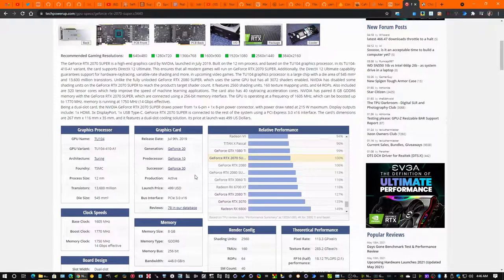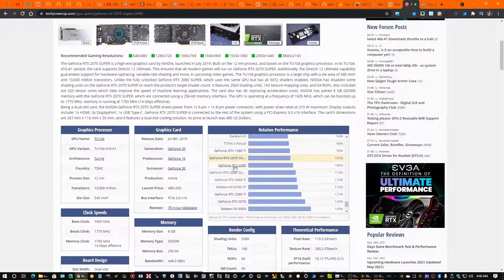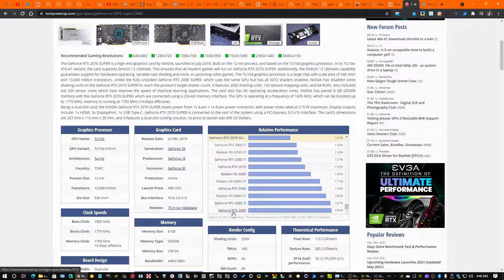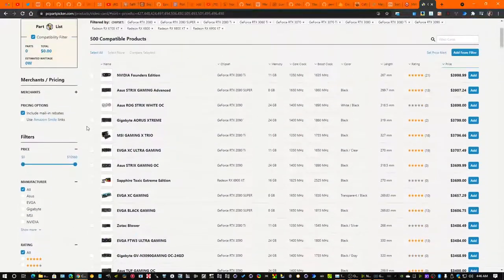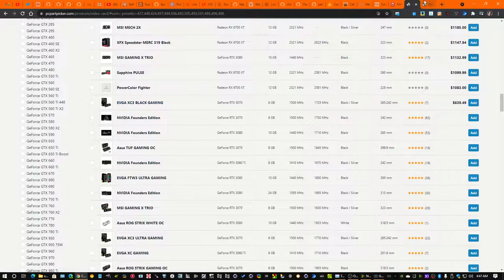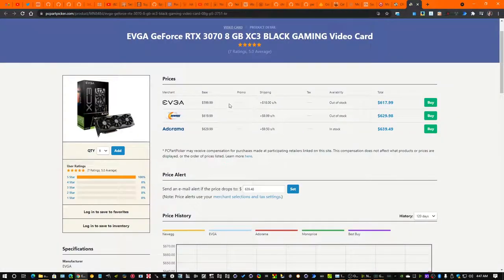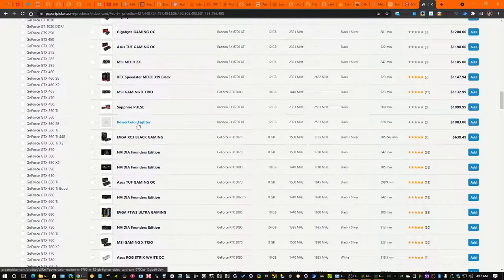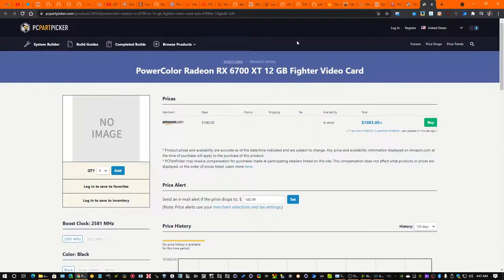The Absolute State Of Things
there is a point in which you stop caring and most of you should have been there about 2 years ago. this sucks but being mad ain't gonna fix shit.